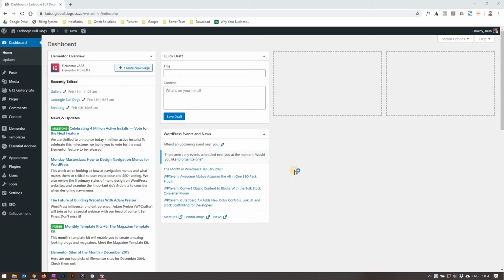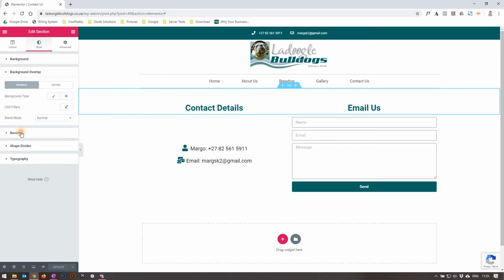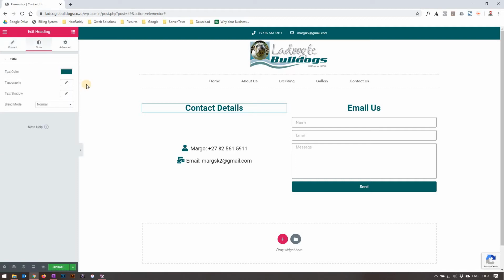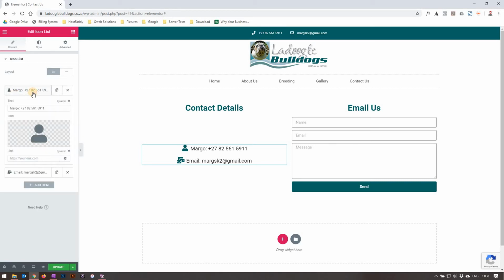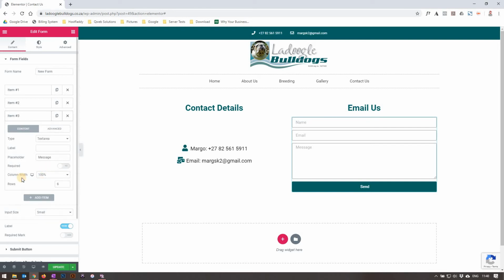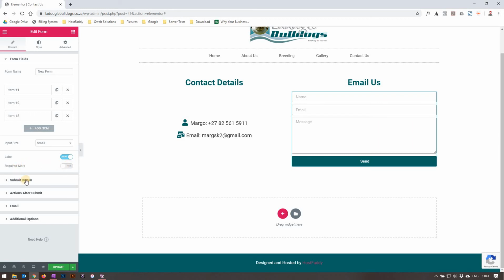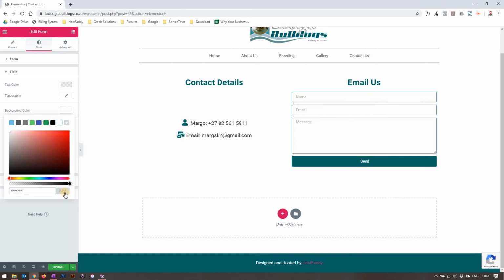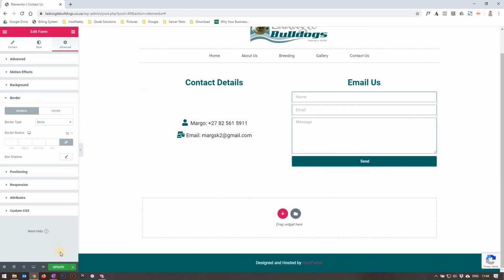Edit Contact Page